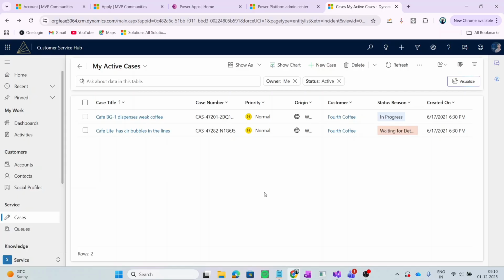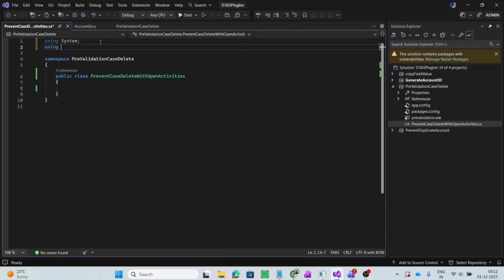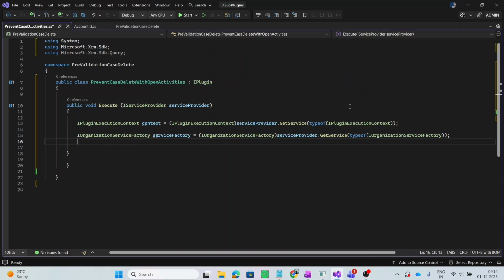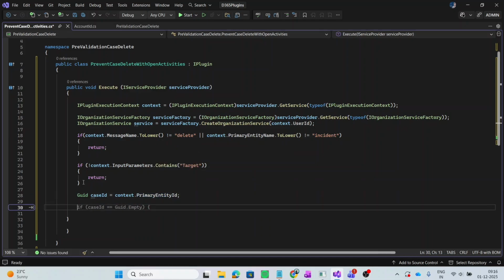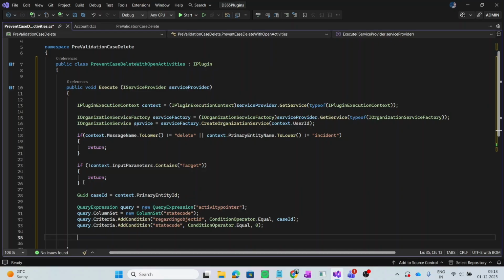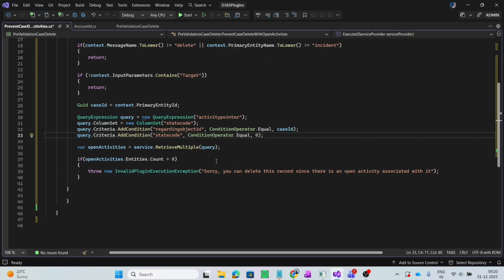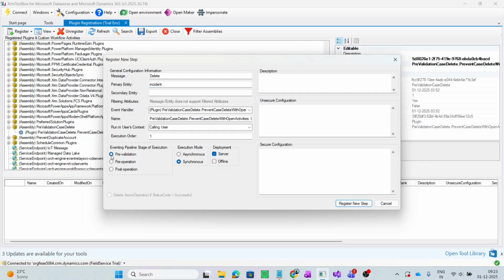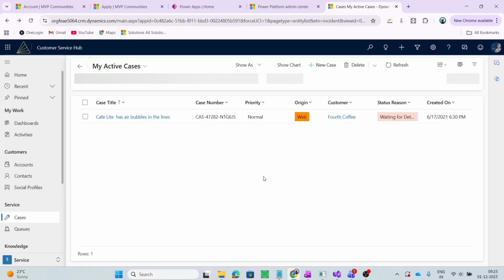Pre-Validation in Dynamics 365 Plugins Explained | Real Business Example + Code ft. Jay Patel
Unlock the full power of the Dynamics 365 CRM plugin pipeline!
In this video, I explain Pre-Validation in Dynamics 365 plugins in the simplest way possible — first using a non-technical real-life analogy and then diving into a clear technical explanation.

You will also learn a real business use case where Pre-Validation is the perfect solution:
✔️ Prevent deleting a Case when it has open Activities.
This example includes a complete demo and plugin code so you can implement it immediately.

🔥 What you will learn in this video:

What is Pre-Validation in Dynamics 365 CRM?

Pre-Validation explained in the easiest non-technical way

Technical explanation of Pre-Validation (Stage 10)

Pre-Validation vs Pre-Operation: Which one should you use?

Real-world business use cases of Pre-Validation

Detailed demo: Prevent deleting a Case with open Activities

Full plugin code + registration steps

Best practices for plugin development

Whether you are a beginner or an intermediate CRM developer, this session will help you understand exactly why Pre-Validation is crucial for building fast, reliable, and scalable business logic in Dynamics 365.